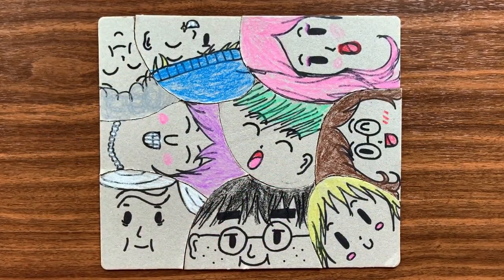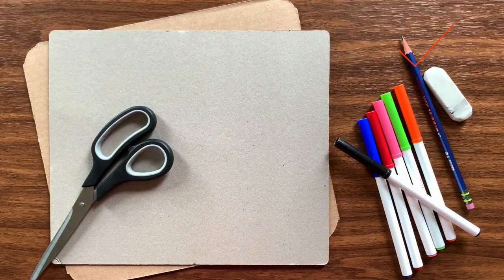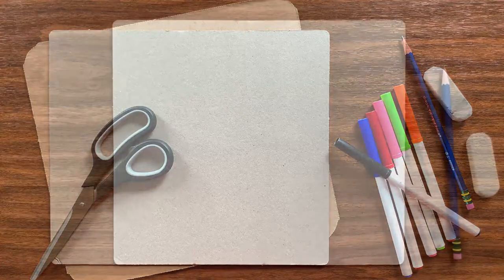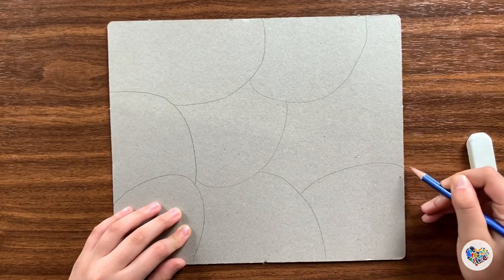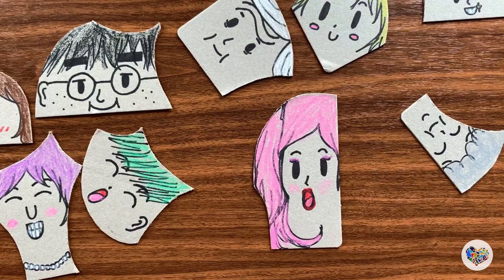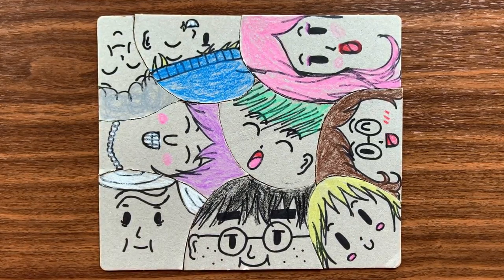[Fun craft] How to make a puzzle with a recycled box I DIY cardboard puzzle of the family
😊 Let’s make a puzzle of your family!